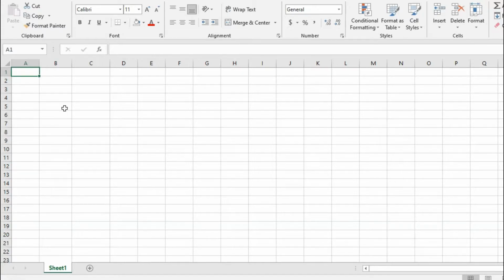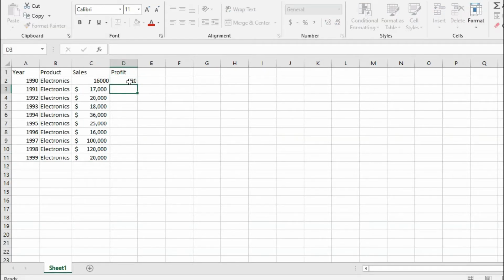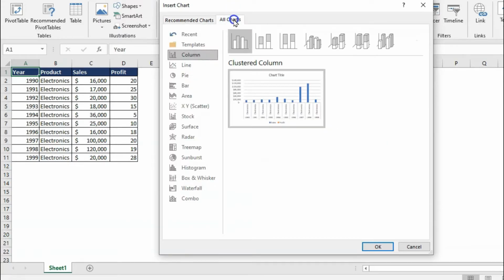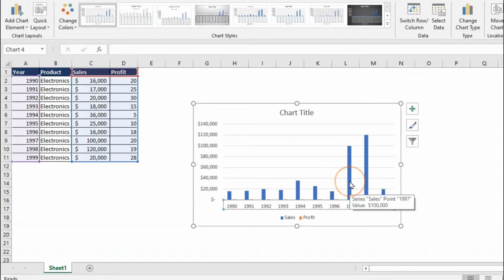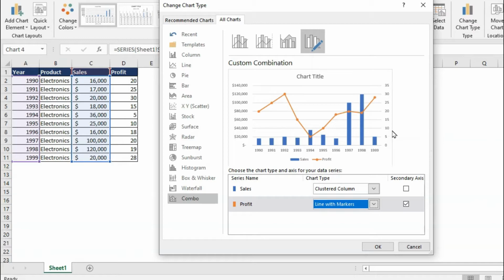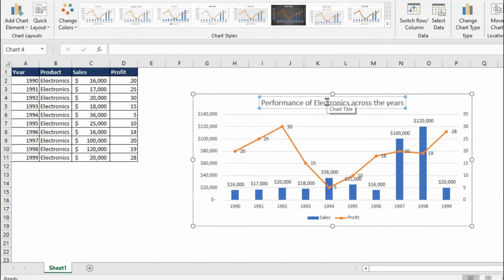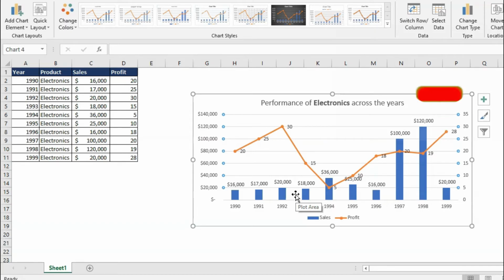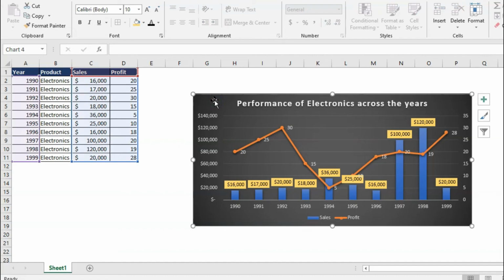The Amazing New Excel Graphs You Didn't Know About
Learn how to create simple to complex chart in a really easy to understand explaination of Microsoft Excel Tutorial

Its as simple as create a data table, select appropriate chart type, create primary and secondary axis and add data lables to distinguish the values of primary and senondary axis

Microsoft Excel Training, Microsoft Excel learning, Basic Excel, Advanced Excel, Charts, Microsoft Excel charts, Computer training, MS Office training, Advanced Excel